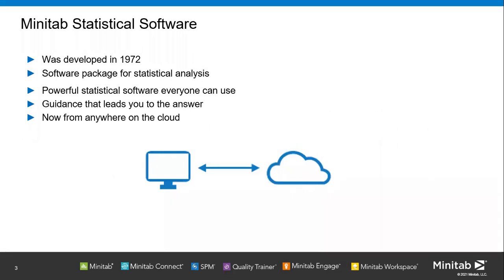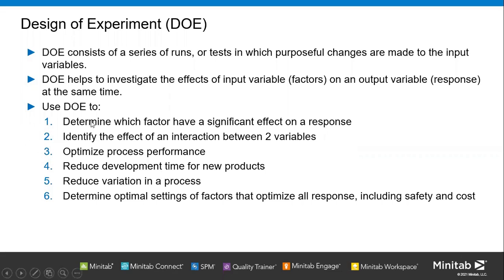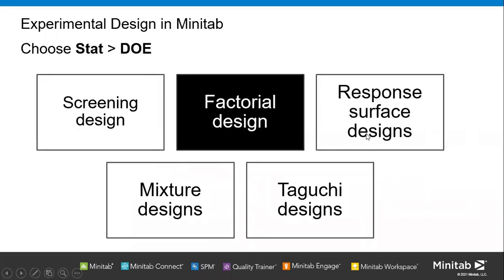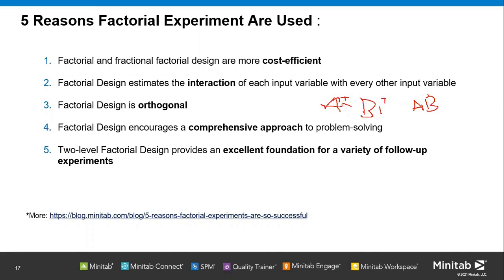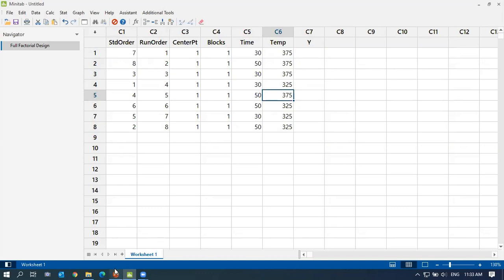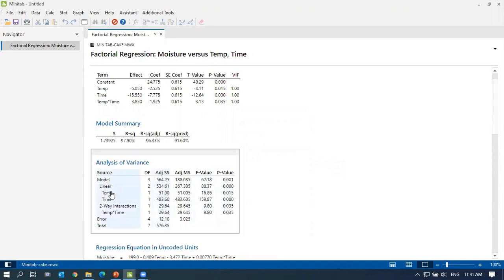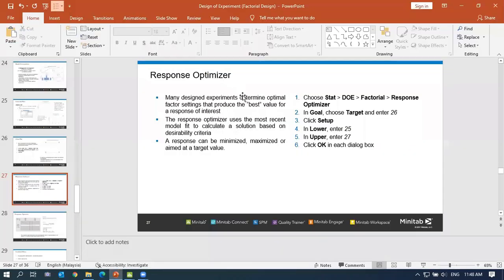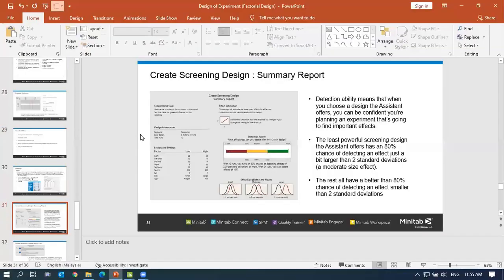Minitab Statistical Software: Design of Experiment (Factorial Design) Webinar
Design of Experiment (DOE) is a powerful technique for process optimization that has been widely used in all types of industry. In DOE, we can separate important and unimportant factors, identify the relationships between factors and responses and then determine the optimal factor settings. In short, DOE helps us understanding the process rapidly. (60 minutes)

We are the leading provider of software solutions for quality improvement and statistics education that help organizations yield bottom-line benefits. This includes providing timely sales, training and technical support for Minitab in Singapore, Malaysia and Batam.